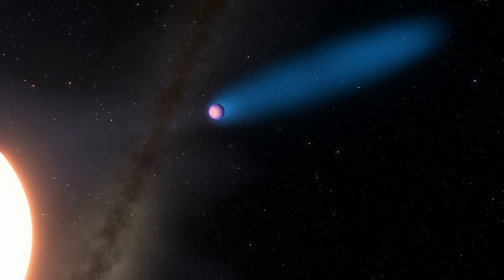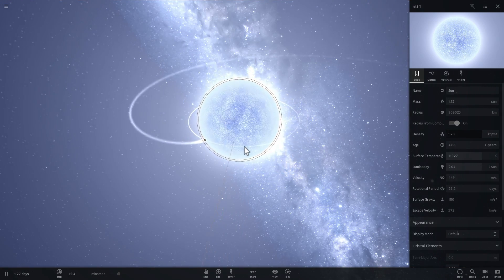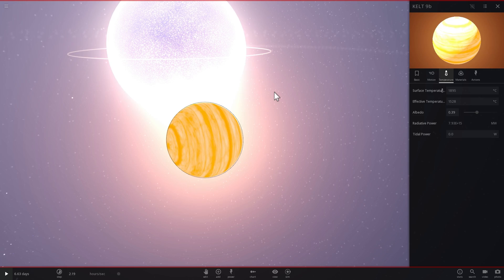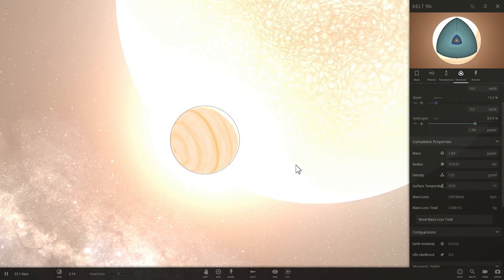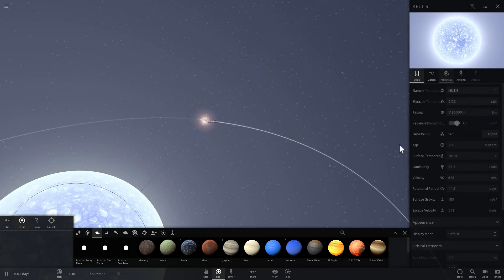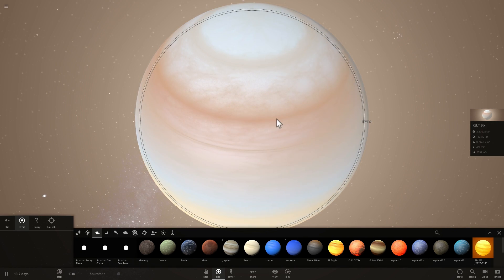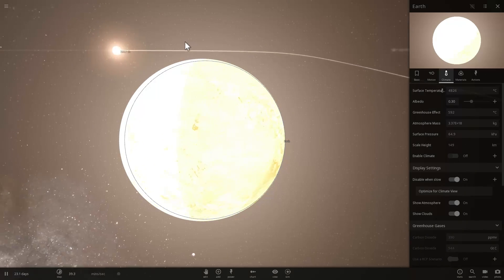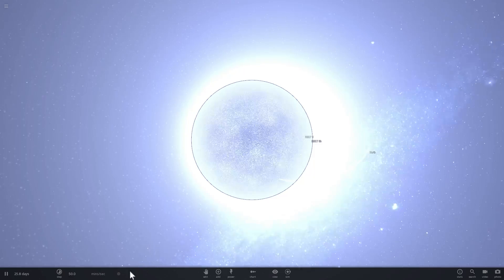KELT 9b - Hottest Planet Discovered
In this video, we will talk about KELT 9b - the hottest exoplanet discovered to date.